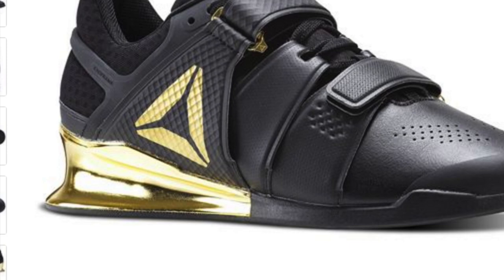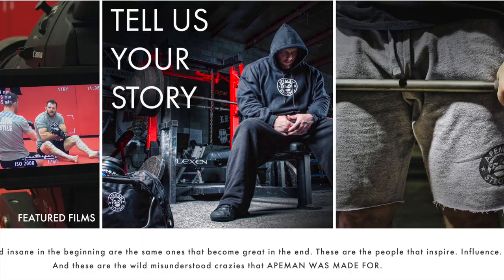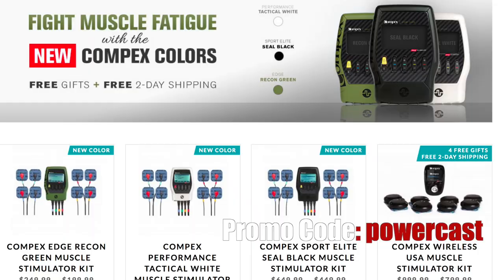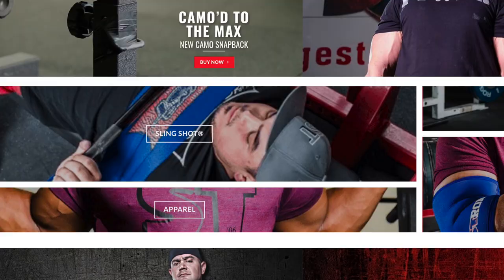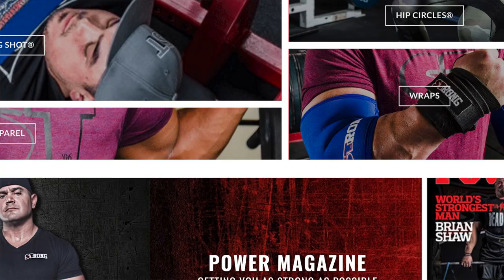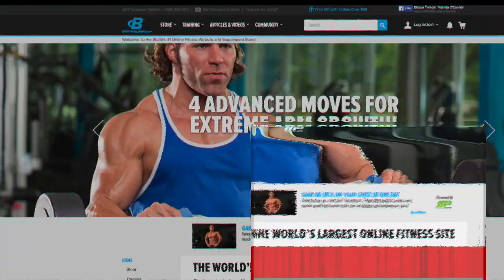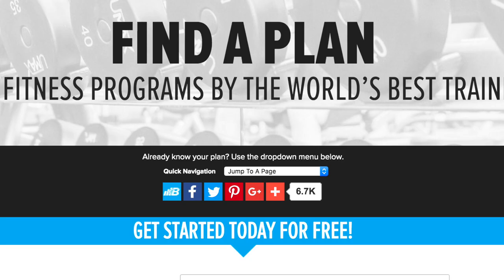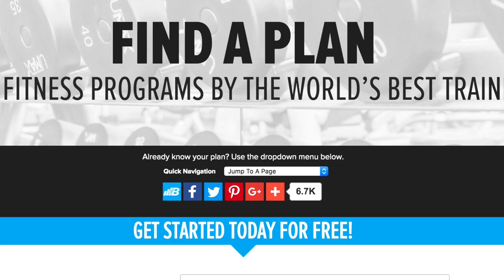Matt Wenning – Part 2 | Q & A – Are you Too Fat for Carbs? | Mark Bell’s PowerCast #211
Part 2 of our conversation with Matt Wenning, largely featuring your questions. What body fat percentage makes you too fat for carbs? What should you already have done if you’re pursuing a special forces career? Does conjugate training work for raw lifters? All these and more.

Mark Bell hosts with Jim McDonald

Reebok.com – Home of the Legacy Lifter
Sales: Steven “Lil’ Smokey” Granzella
PowerCast theme by Aaron Moore
PowerCast logo by Joseph Manzo.
Audio and Video produced by Jim McDonald
Photography by Andrew Zaragoza